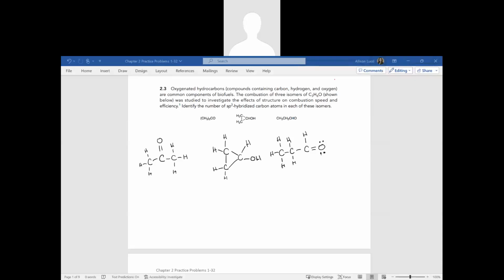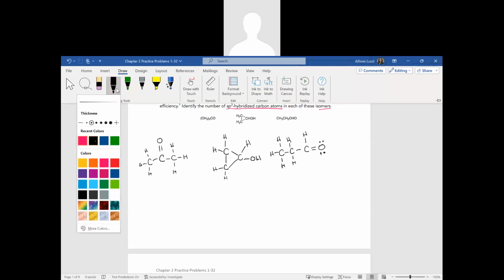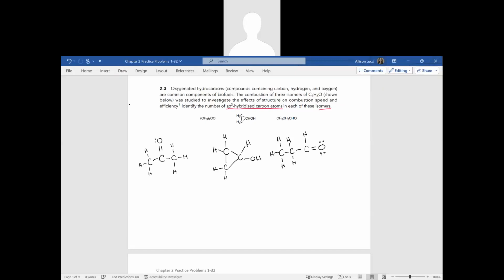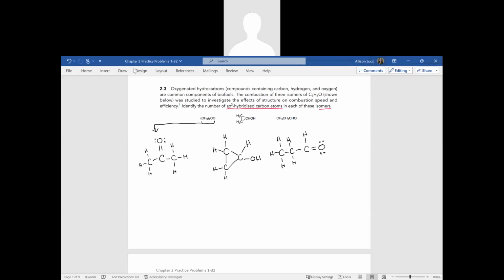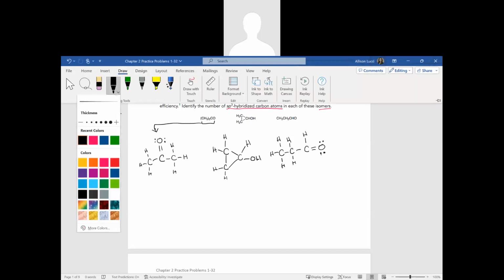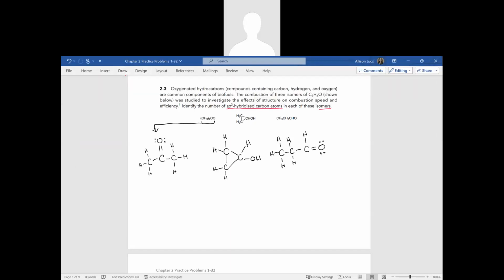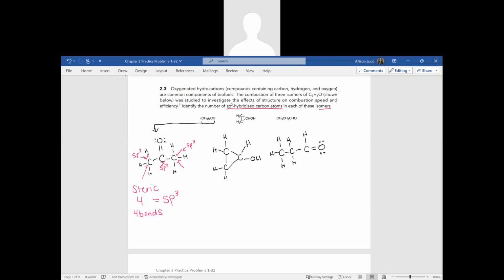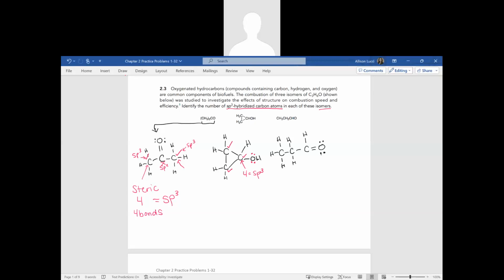Chapter 2 Problem 3